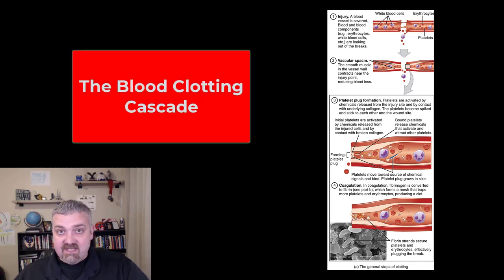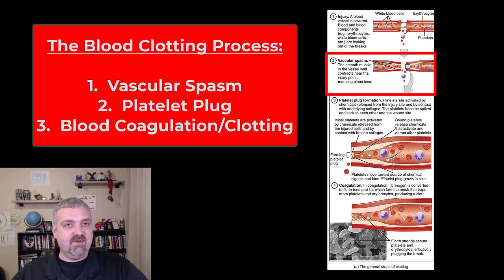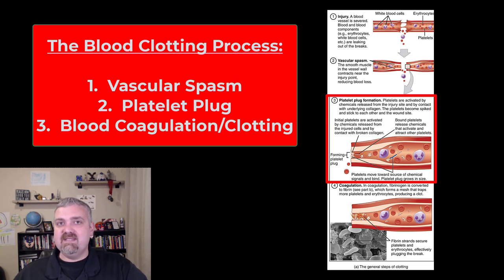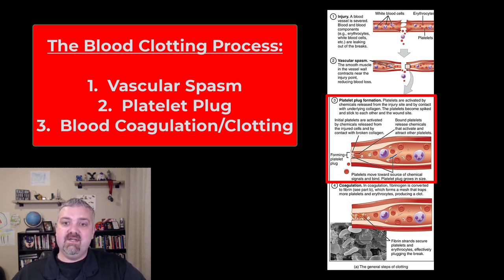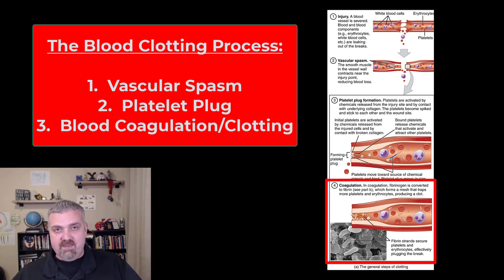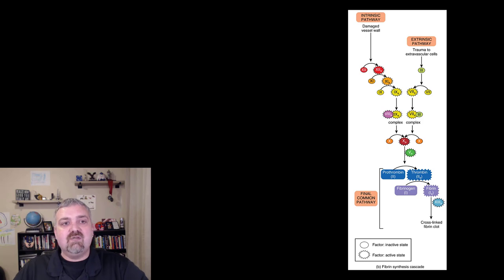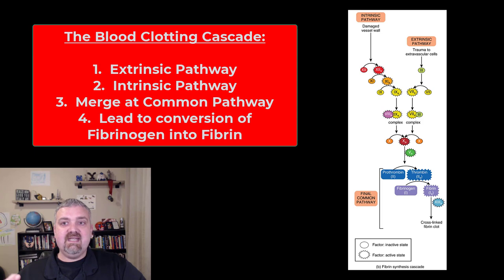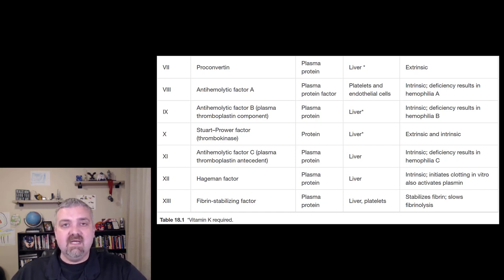Blood Clotting Process: Anatomy and Physiology